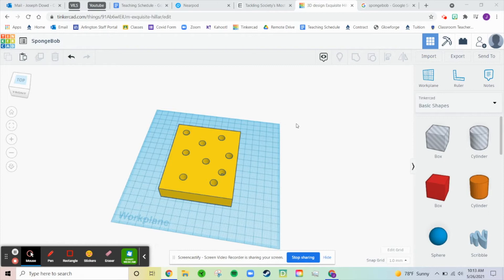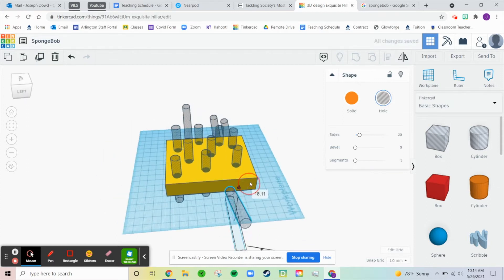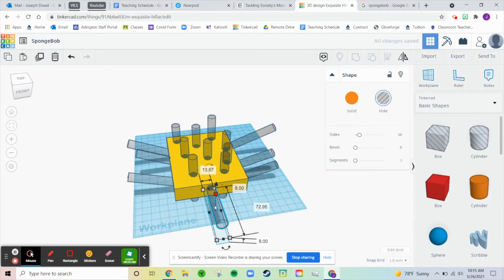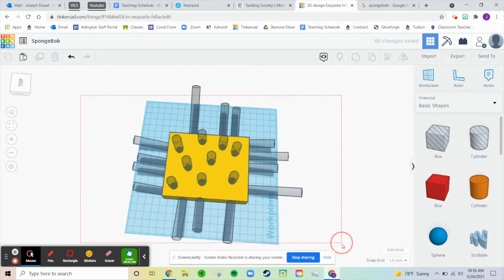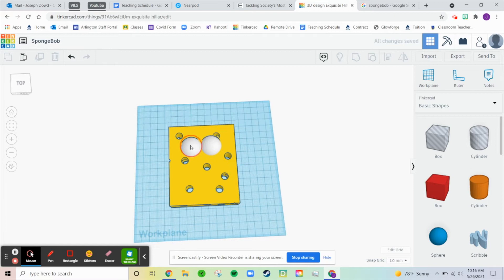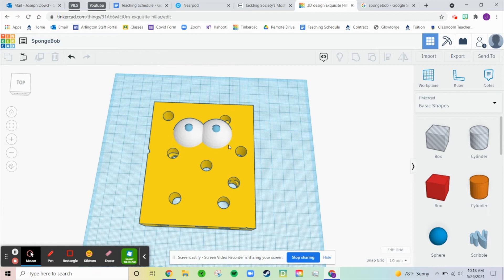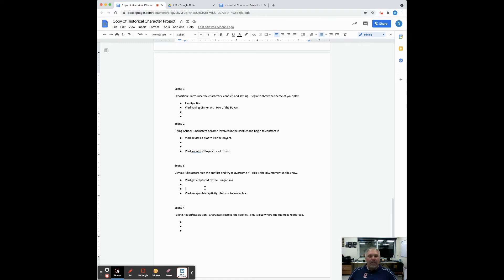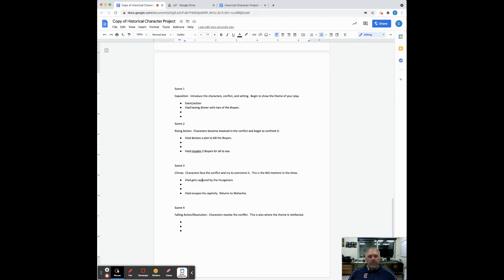Arlington Enrichment TV 6-2-21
What's the best day to watch Enrichment TV? Any day that ends with a 'Y'!